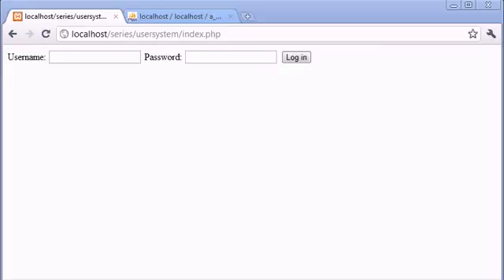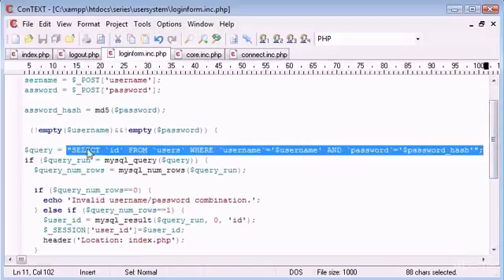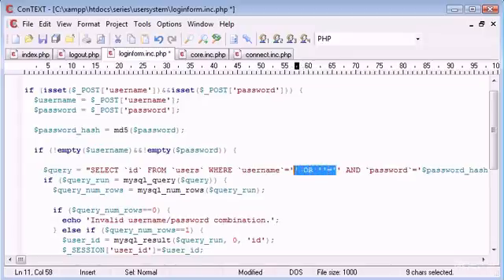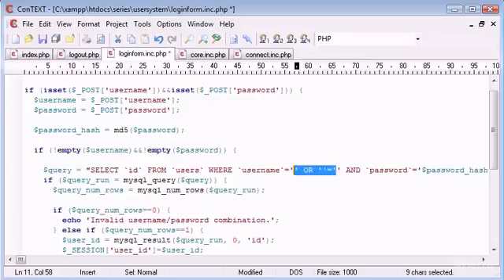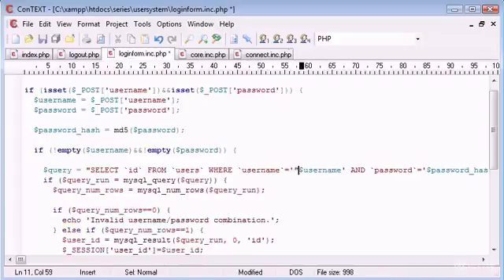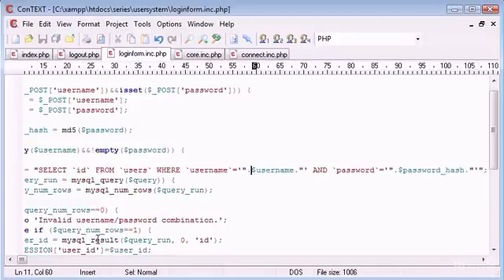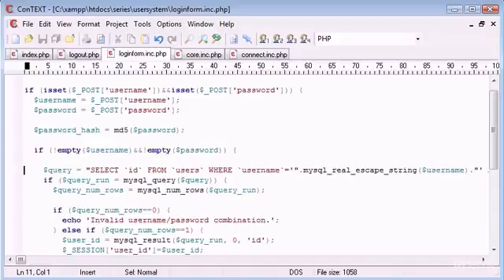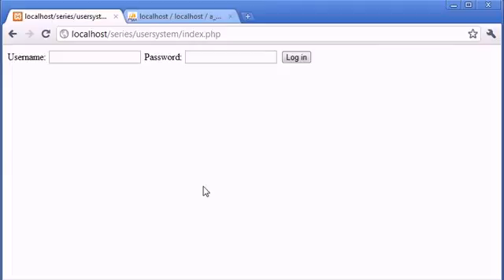143 Protecting the User Against SQL Injection